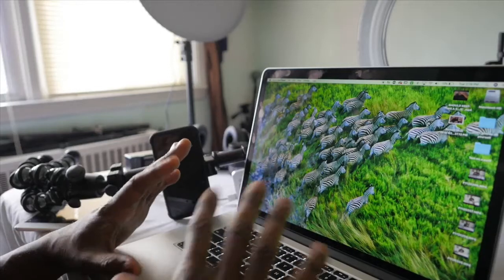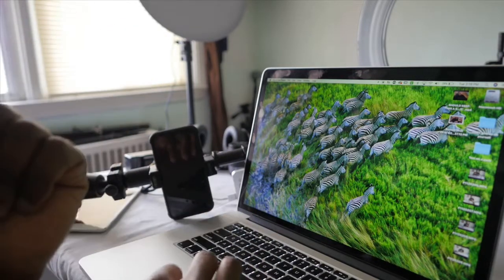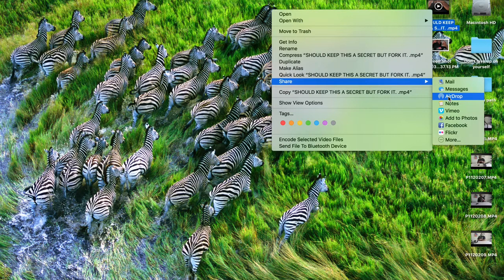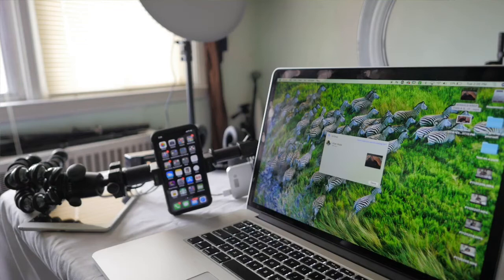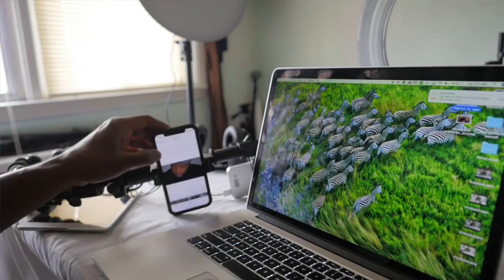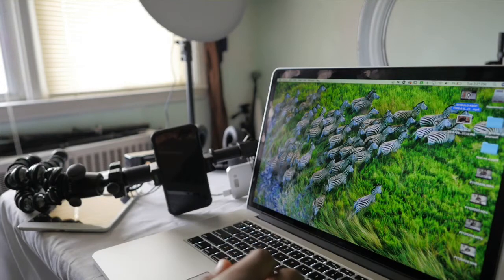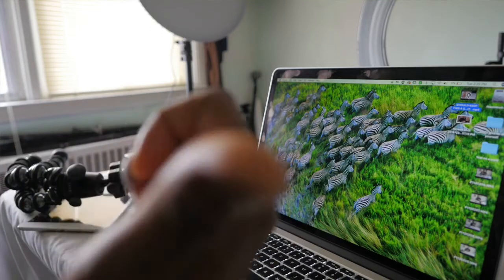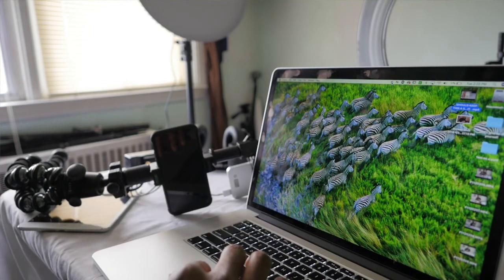How to Airdrop files from my MacBook to my iPhone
What is Airdrop?  I'm glad you asked. While i was recoding today’s tutorial I couldn’t bet the files from my Gh4 camera to my cellphone to edit so i had to use a work around. Out the file on my computer then airdrop it to myself.  Here is how i did it. I’ll upload today’s video tonight cause I’m still editing it.